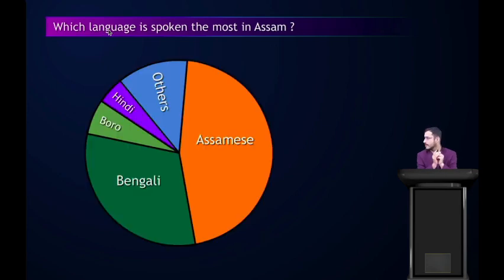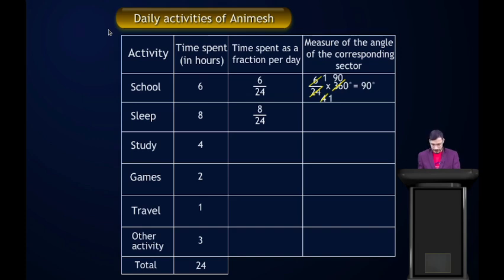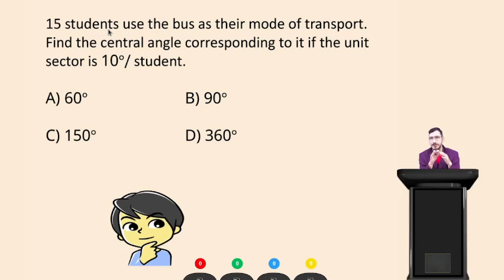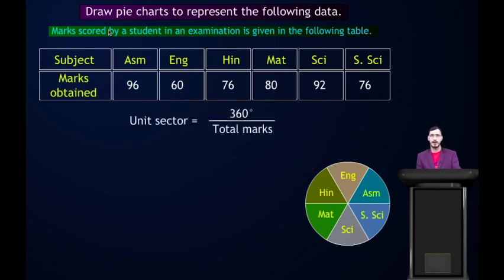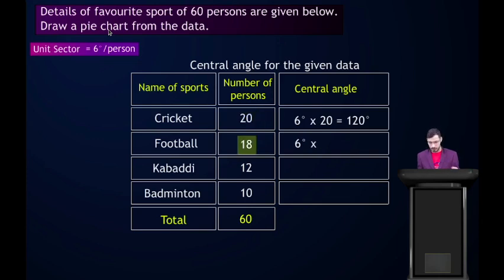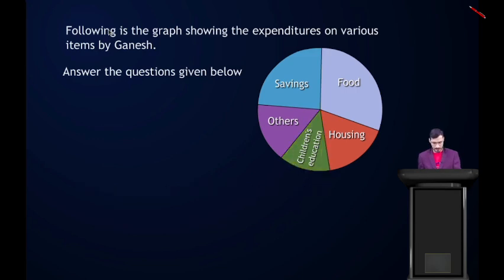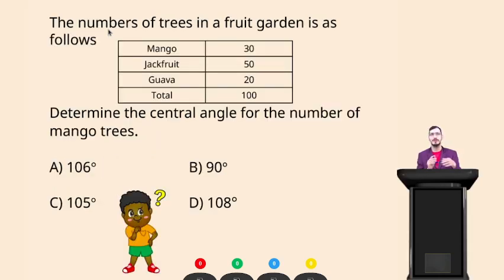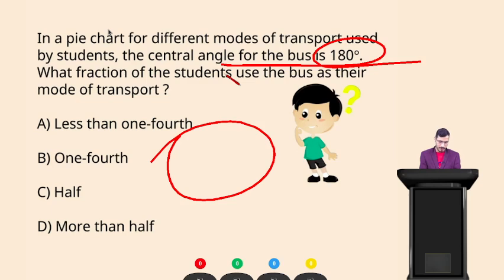DATA HANDLING P3